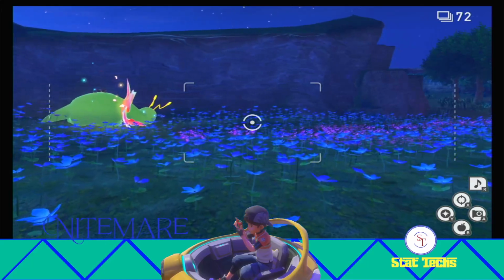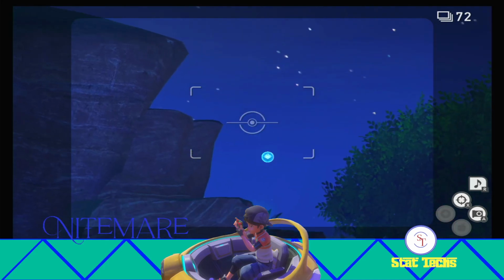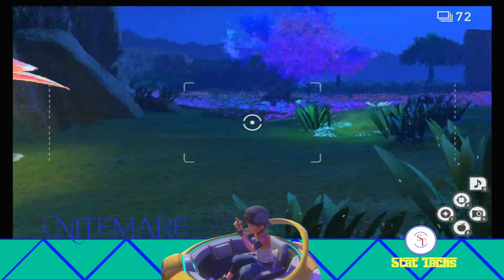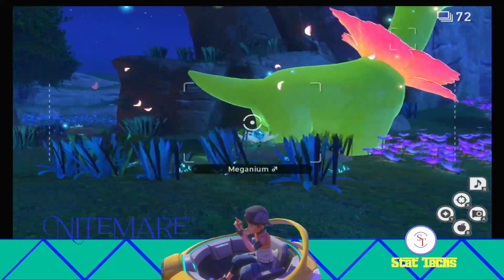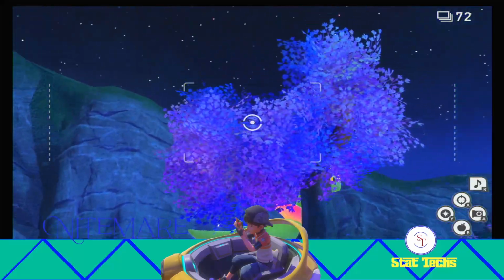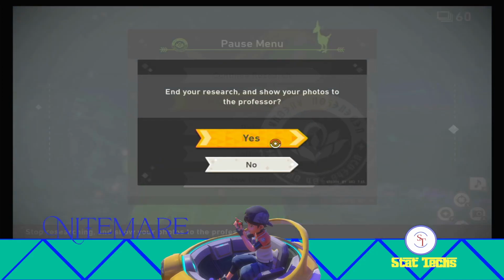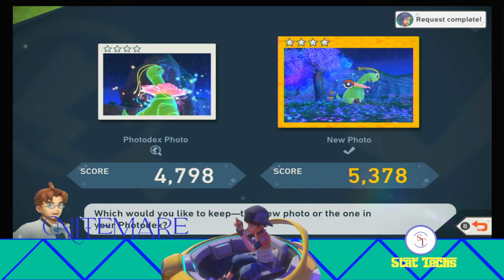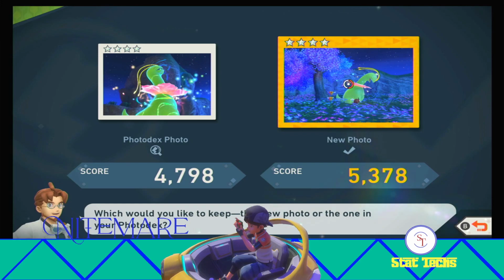New Pokemon Snap: Meganium's Pal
For this video we complete the Meganium's Pal achievement for New Pokemon Snap, allowing for a fantastic photo op for Meganium!